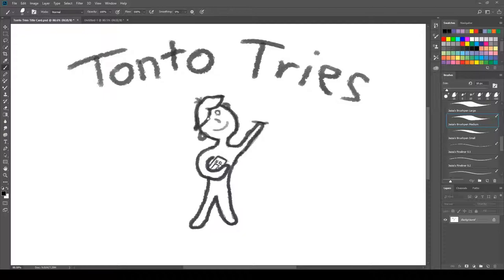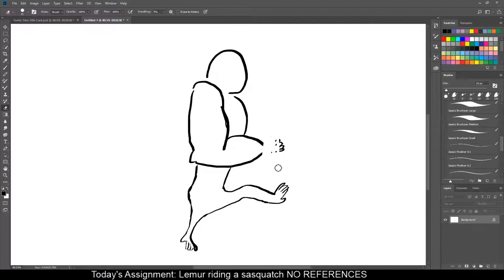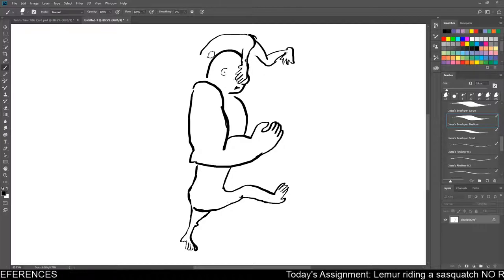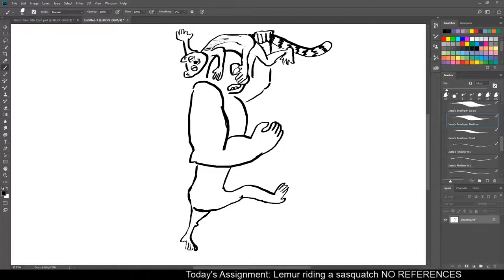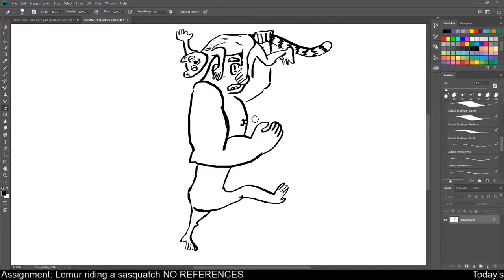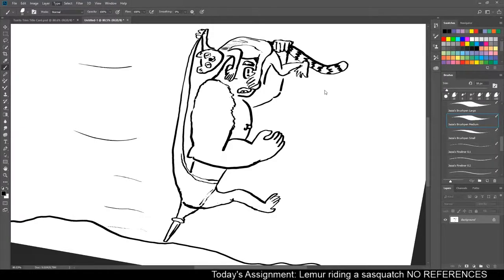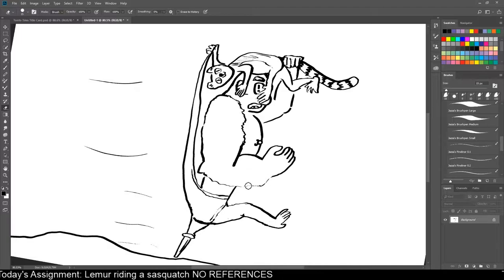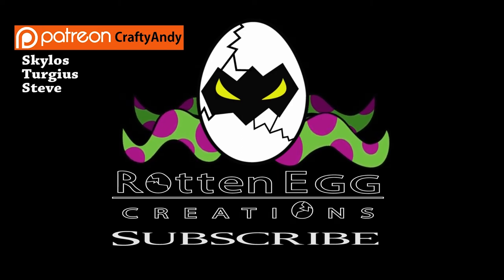Lemur Riding Sasquatch Tonto Tries Drawing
You have something you'd like to commission me for? Email me at Videos before, now, and in the future are not for children under the age of 14 there are no products or content that is directed at children or attracts children. Videos before, now, and in the future are not for children under the age of 14 there are no products or content that is directed at children or attracts children.